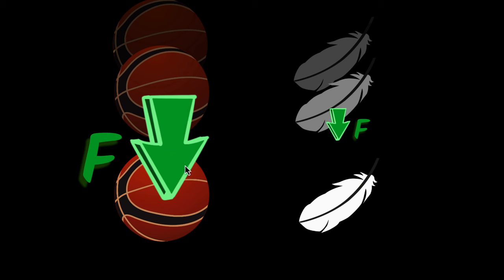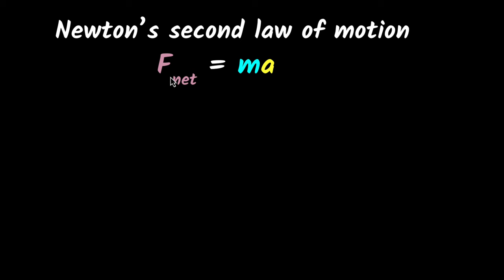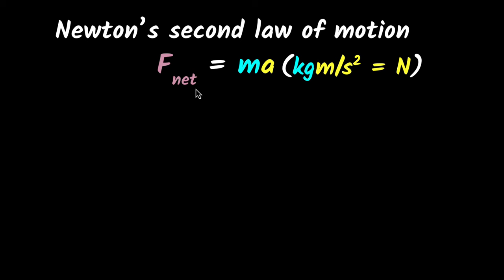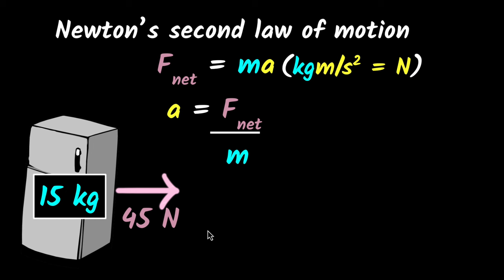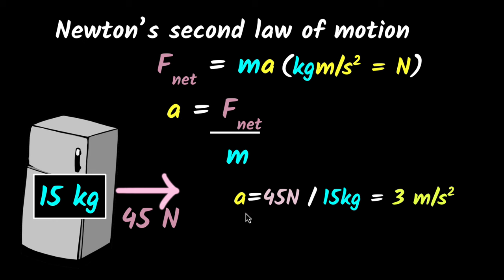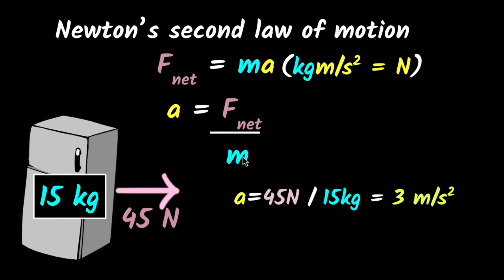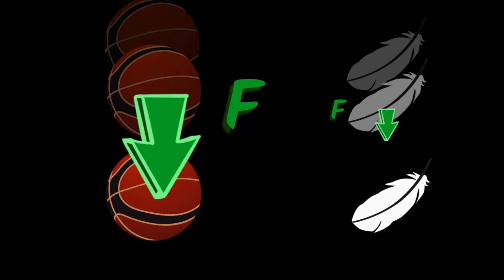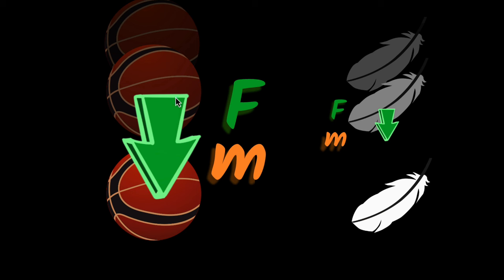Newton's second law of motion | Laws of motion | Physics class 9 | Khan Academy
Let's explore Newton's second law of motion